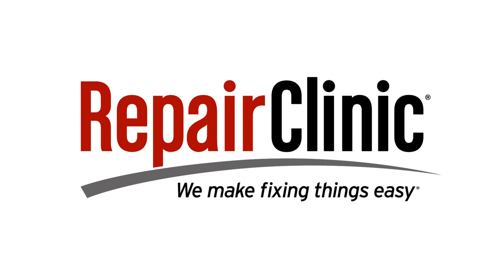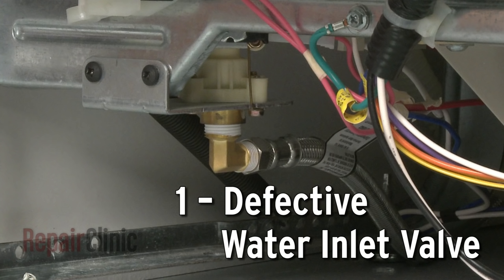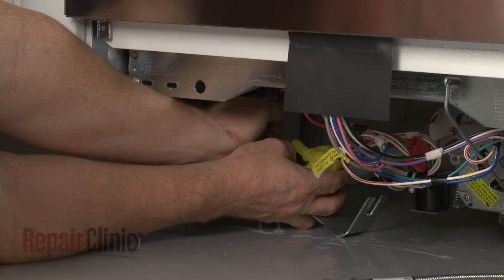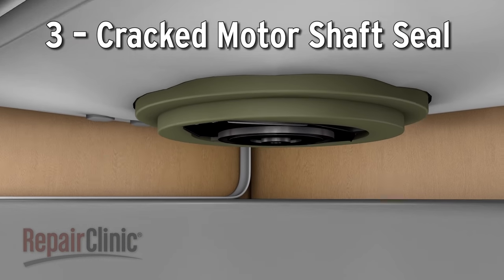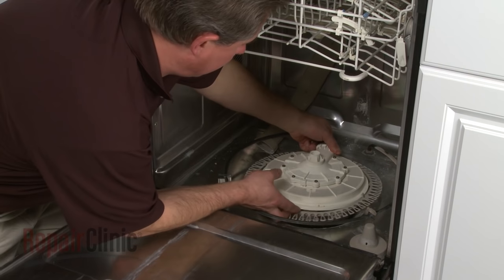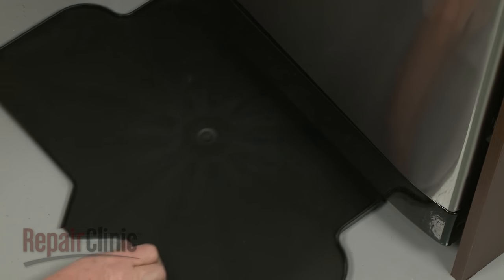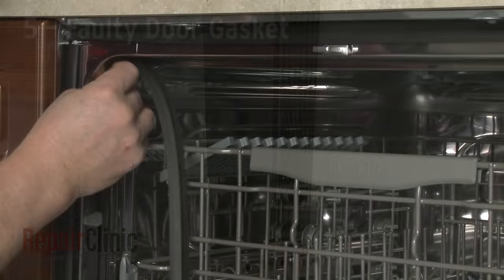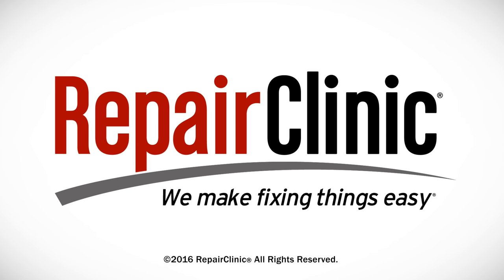Top 5 Reasons Dishwasher Leaks — Dishwasher Troubleshooting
Dishwasher is leaking water? This video provides information on how to troubleshoot a leaking dishwasher and the most likely defective parts associated with this problem.

Commonly replaced dishwasher parts:

Water inlet valve
Spray arm (or wash arm)
Motor shaft seal
Sump seal / pump gasket
Door gasket